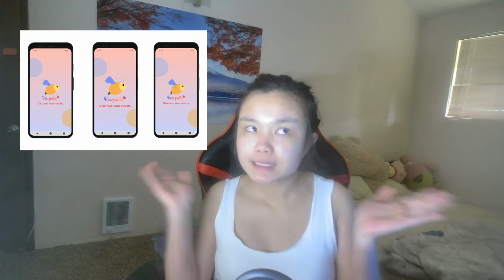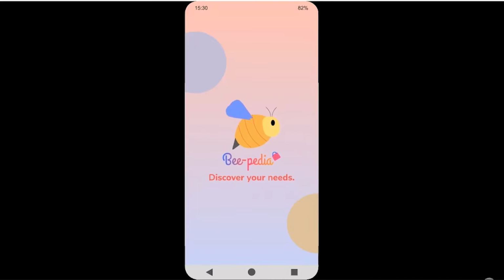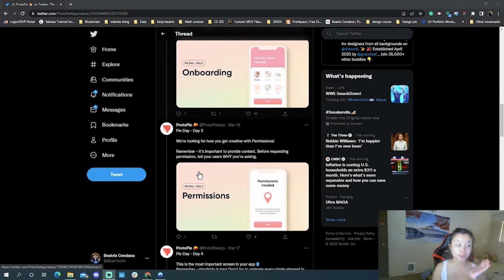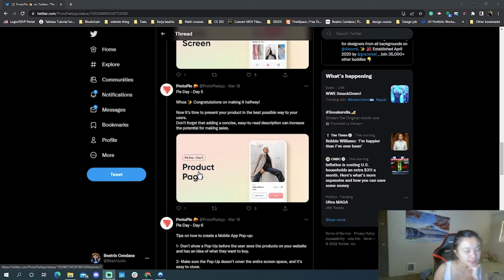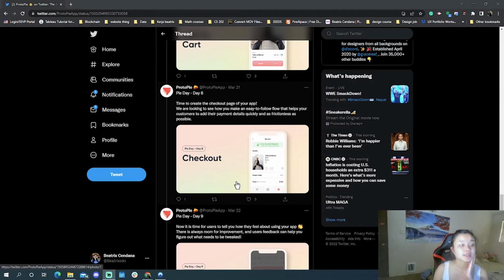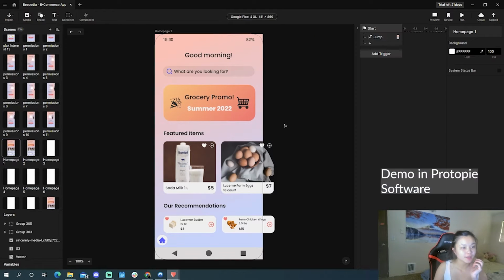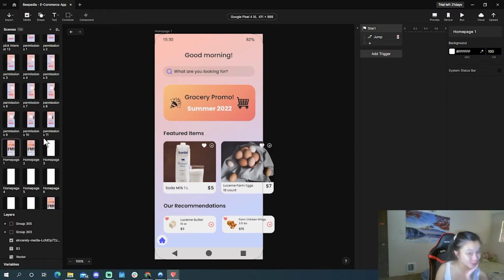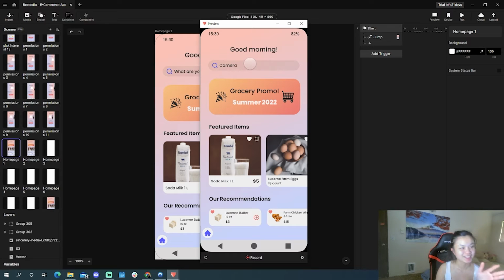Tackling the PROTOTYPE Challenges with ProtoPie [Design Series]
Last month, I had a chance to join 9 days of design challenge that was hosted by Protopie and Design Buddies. And here we go, I shared what I learned in the video. I don’t have preference which one is the best for prototyping but I would say Figma is still the best in terms of the interface. On top of that,